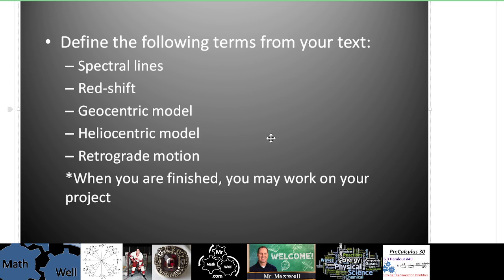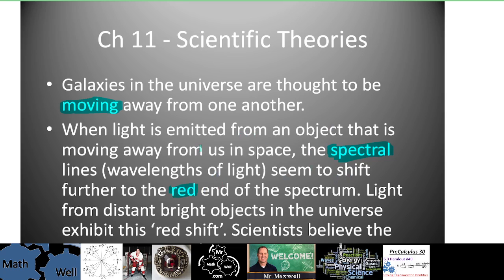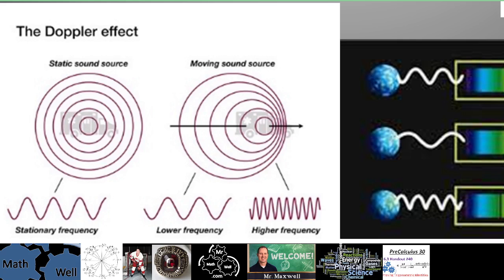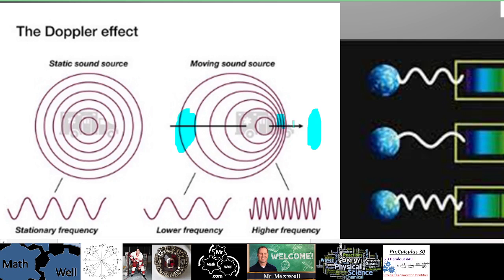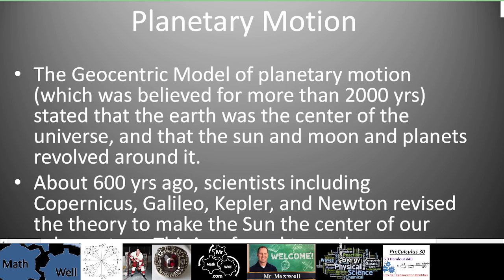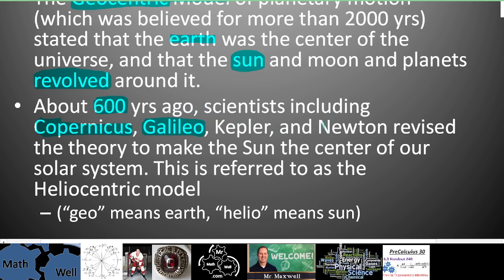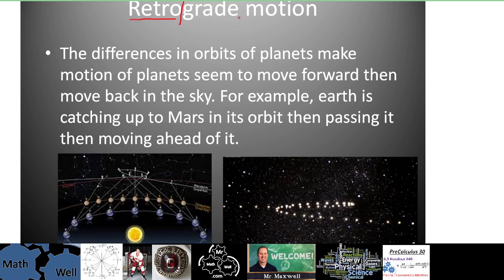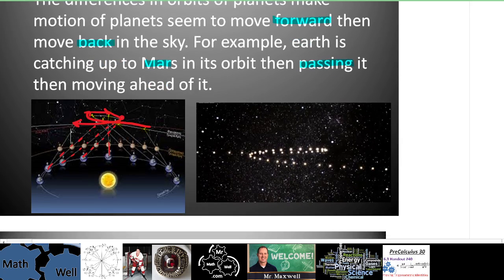Science 9 Ch 11- Scientific Theories and Ways of Understanding the Universe